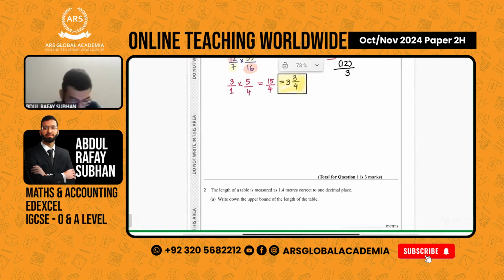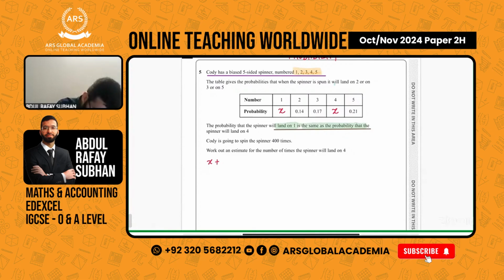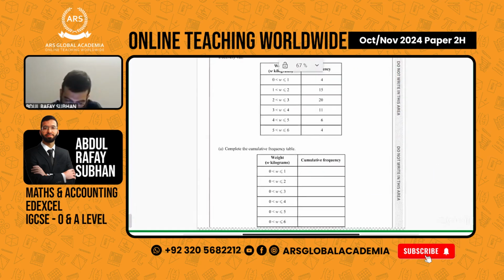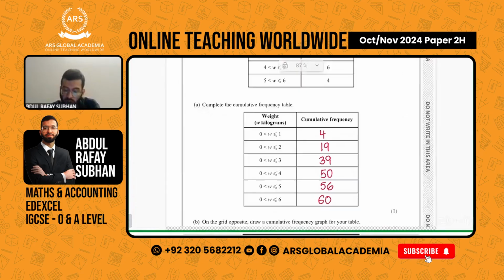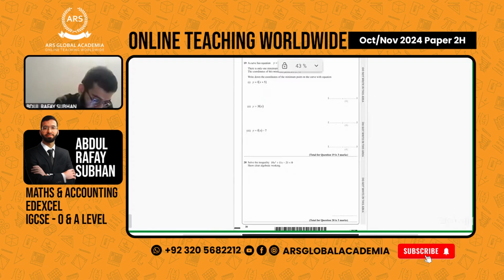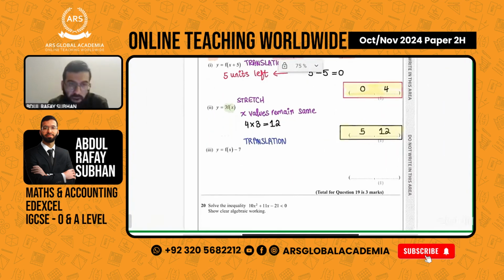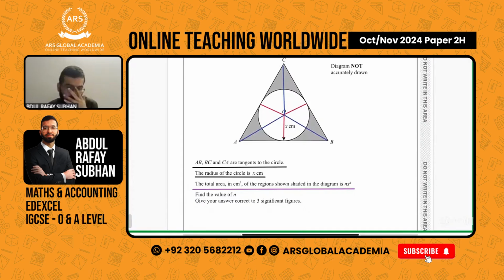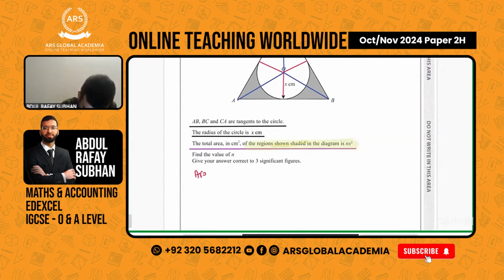4MA1 Paper 2H Oct/Nov 2024 Full Solutions | Edexcel IGCSE Maths (Higher Tier)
In this video, we solve 4MA1 Pearson Edexcel IGCSE Mathematics October/November 2024 Paper 2H (Higher Tier) step by step.

📌 What you’ll learn in this video:

Complete Paper 2H solution

Examiner-style methods & tricks

How to score maximum marks in IGCSE Maths

This video is ideal for:
✔️ Pearson Edexcel candidates
✔️ Exam revision & past paper practice
✔️ Students appearing in 2025 & 2026 exams

Timestamps:

00:00 - introduction
01:20 - Q1
02:50 - Q2
05:08 - Q3
07:35 - Q4
10:30 - Q5
15:45 - Q6
20:30 - Q7
25:50 - Q8
29:10 - Q9
31:45 - Q10
40:25 - Q11
47:00 - Q12
55:20 - Q13
1:03:20 - Q14
1:06:50 - Q15
1:09:55 - Q16
1:14:21 - Q17
1:17:50 - Q18
1:21:03 - Q19
1:24:50 - Q20
1:27:00 - Q21
1:32:03 - Q22
1:36:05 - Q23
1:42:45 - Q24
1:55:05 - Q25